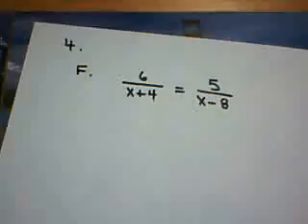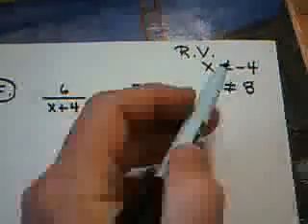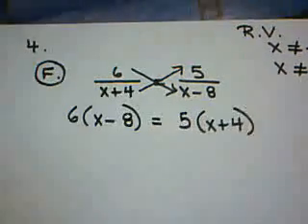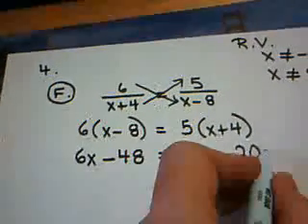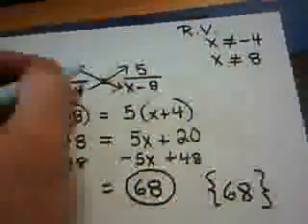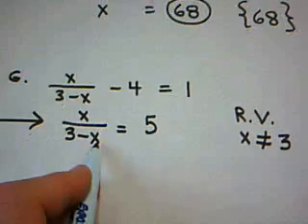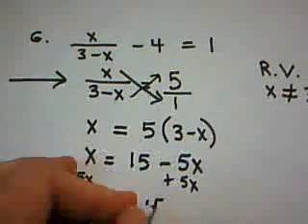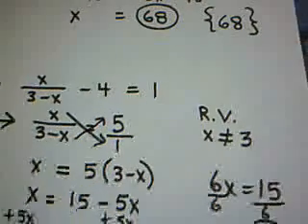Test 3 Review Question 4 f. g.